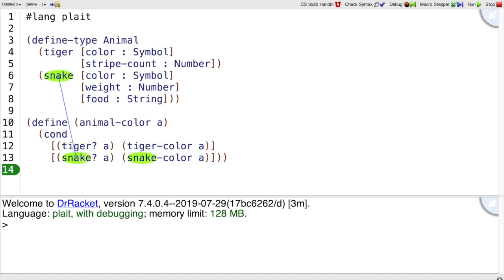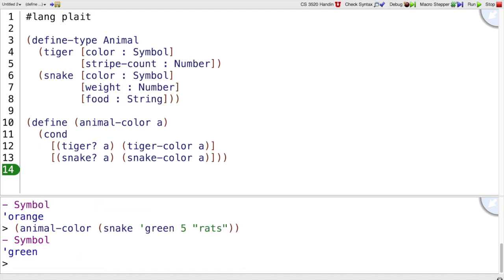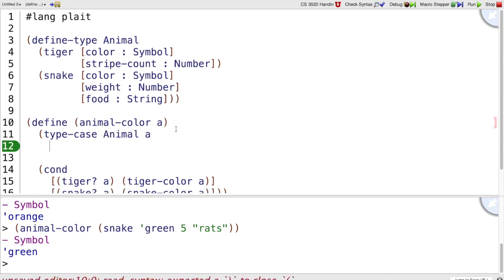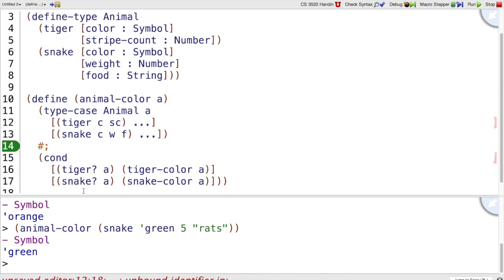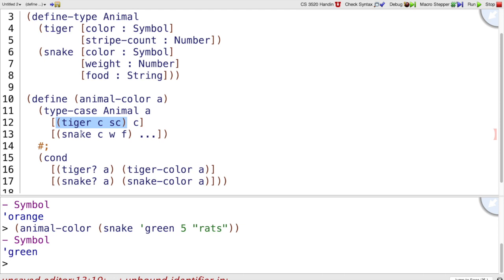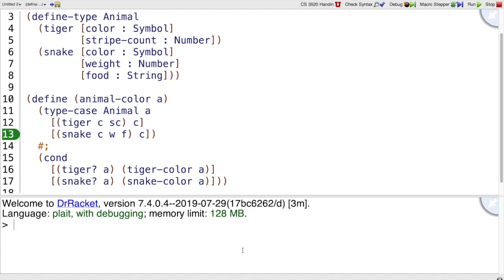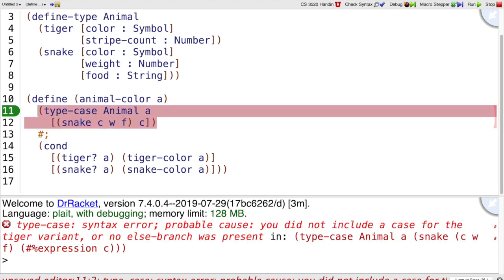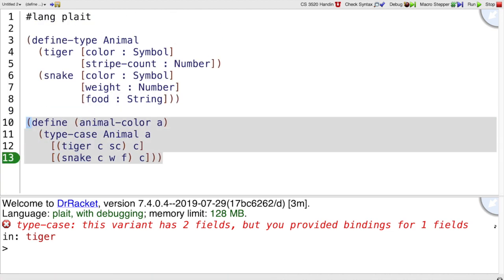Plait Tutorial 9 - type-case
Dispatching on variants with `type-case`.